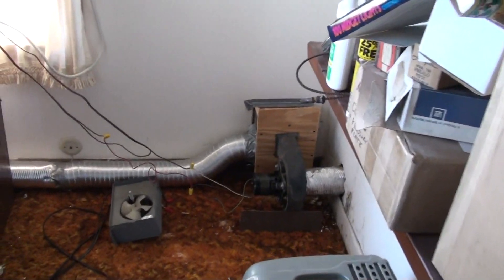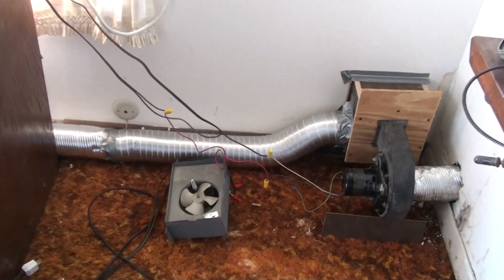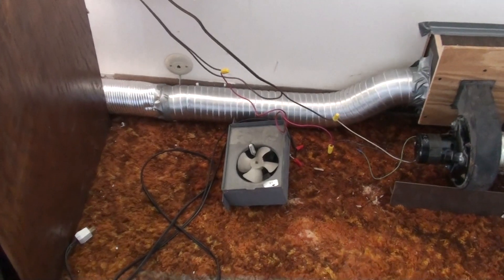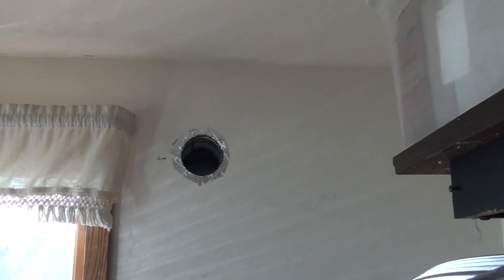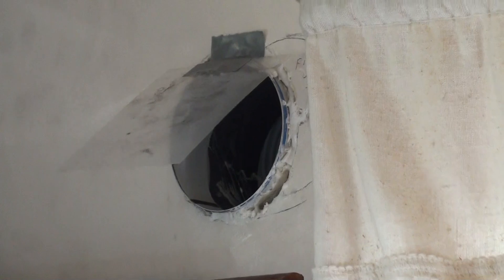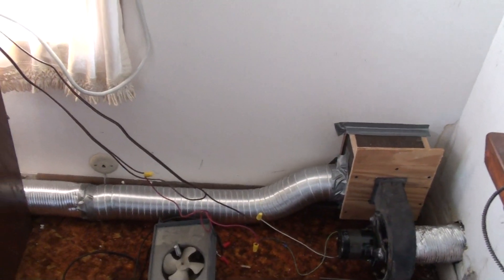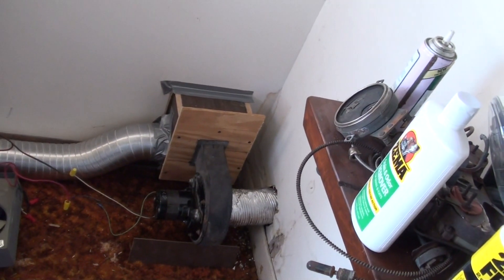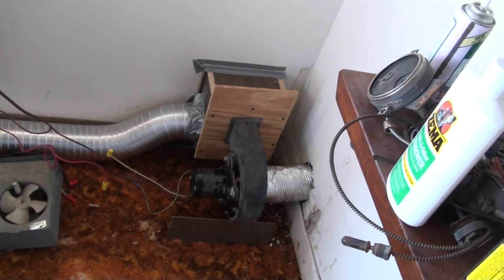solar air heaters 2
Showing inside temporary blower setup.